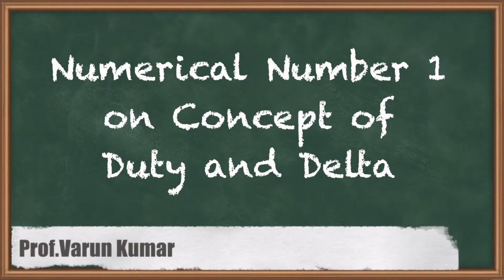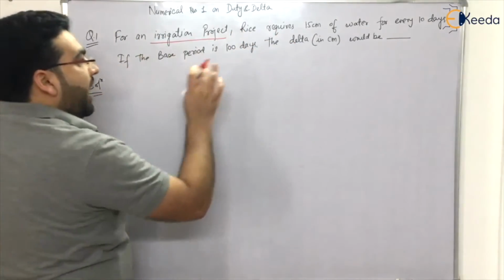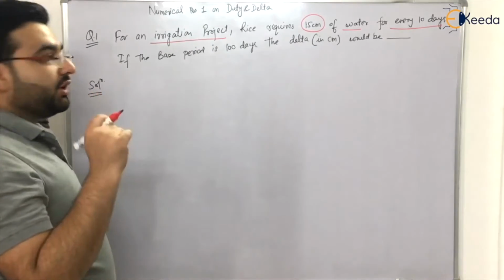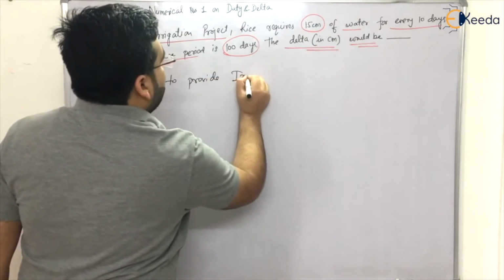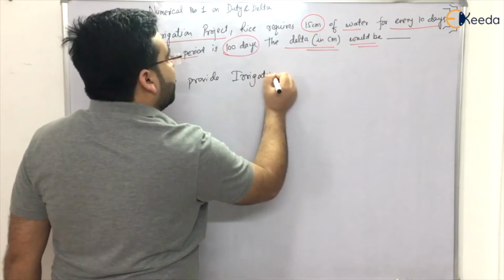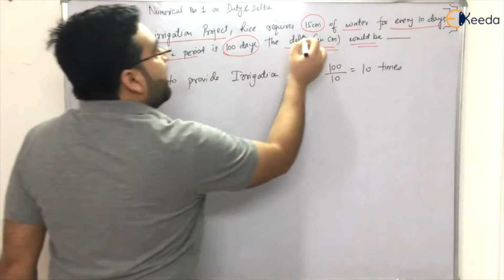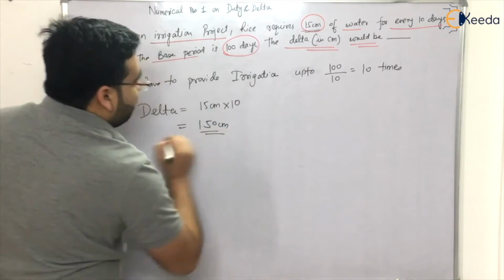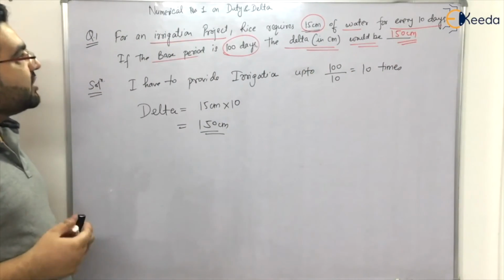Numerical Number 1 on Concept of Duty and Delta | Crops and Crop Requirements | Irrigation - GATE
Welcome to our educational channel! In this video, we delve into the fundamental concepts of Duty and Delta in agricultural engineering, specifically focusing on Numerical Number 1. Whether you're a GATE aspirant or simply passionate about understanding the intricacies of crops, crop requirements, and irrigation, this tutorial is designed for you.

🌱 Key Topics Covered:

Understanding the Concept of Duty in Agricultural Engineering
Exploring Delta and its Significance in Crop Cultivation
Numerical Problem Solving Related to Crop Requirements
Insightful Examples and Applications in GATE Exam Context

Access the Complete Playlist of Subject GATE Irrigation -

 • Irrigation - CE | GATE & ESE |

 / ekeeda

 / ekeeda_official

 / ekeeda_official

Happy Learning.